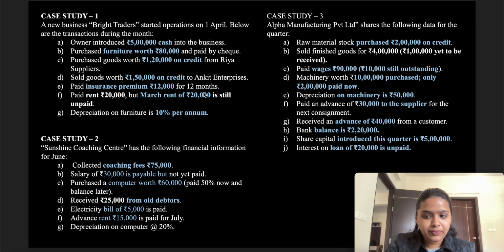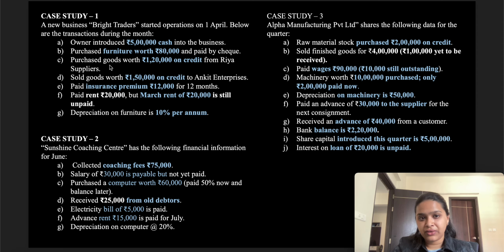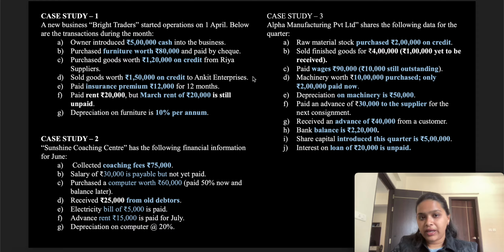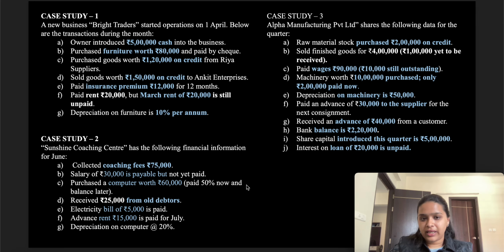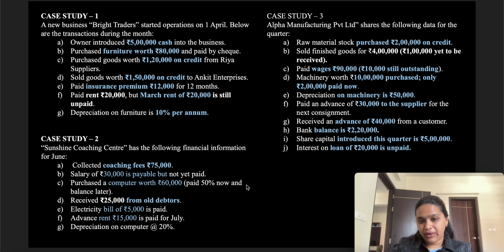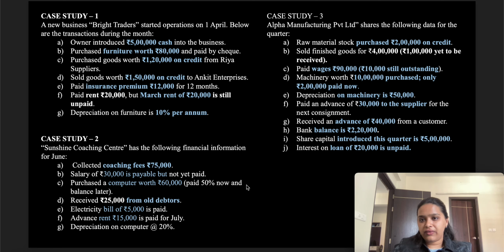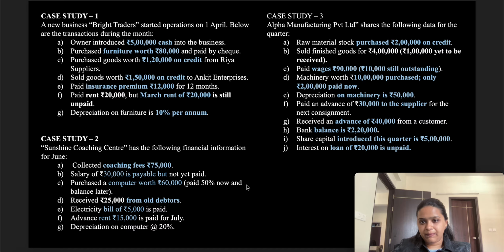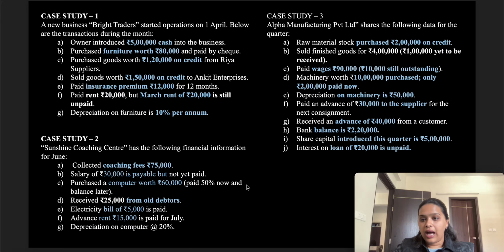Class -3 Accounting Definition & Terminology | Question Practice | Class 11 Accounts#accountancy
In this video, we will practice important accounting definitions and terminology for Class 11 Accountancy. Students will learn basic accounting terms with simple explanations and practice questions to strengthen their understanding.